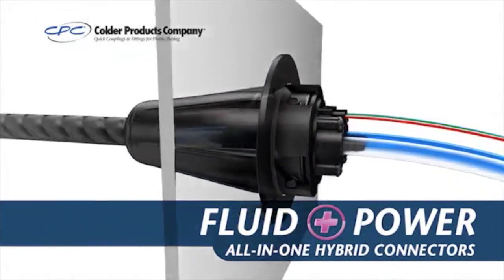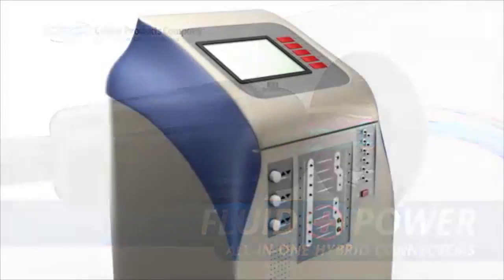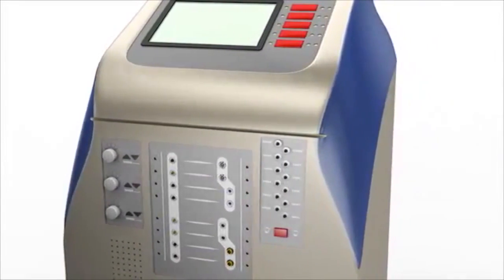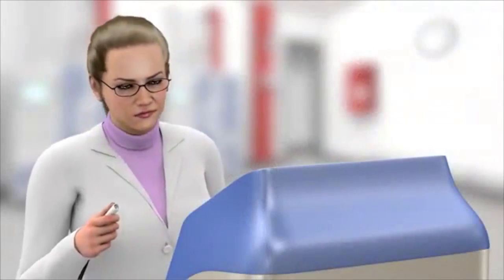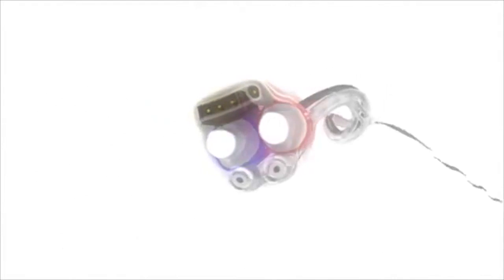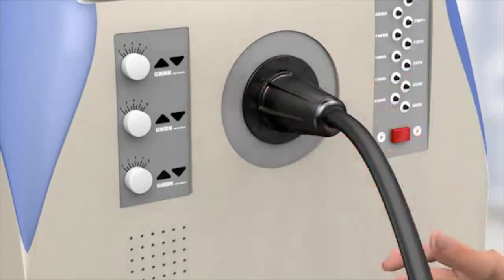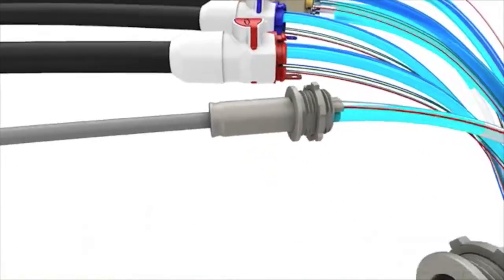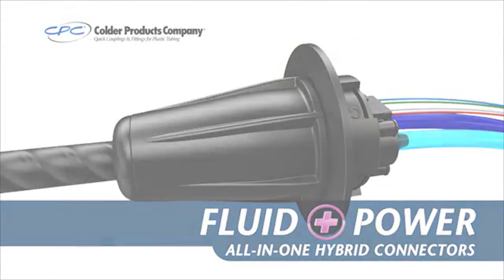Colder Products (Voiceover by DC Douglas)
D.C. Douglas' voiceover studio, located in Hollywood, California, provides voiceover talent for radio and television commercials, promos, corporate videos, trailers, web content, multimedia, IVR, radio imaging and much more.